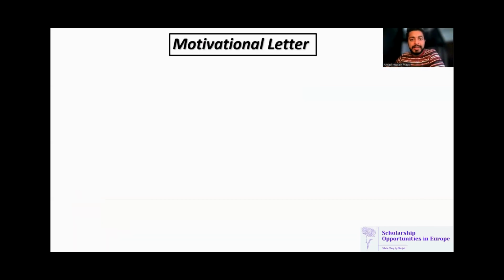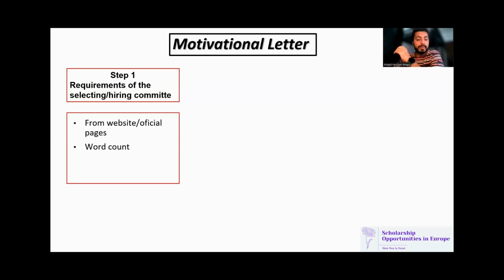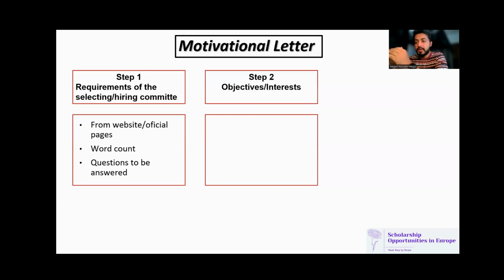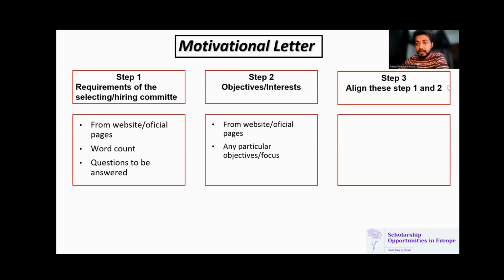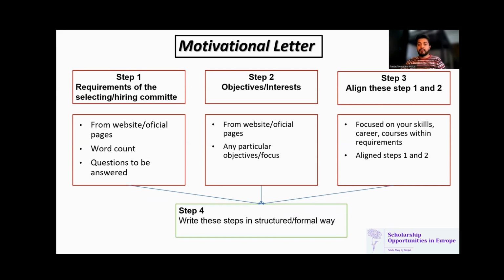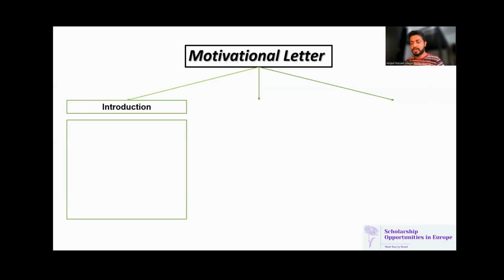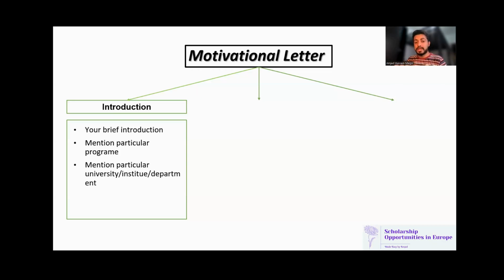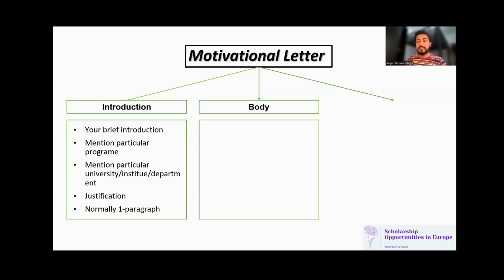How to write a strong motivation letter in 3 steps | Job application letter | Statement of purpose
In this video, I walk you through the best way to write a motivational letter and cover letter that stand out, whether you're applying for a scholarship or a job. Learn how to structure your letters, highlight your strengths, and present your story effectively to increase your chances of success.

What You’ll Learn:

How to write an impactful motivational letter for scholarship applications.
Tips on crafting a professional cover letter for job applications.
Key phrases and strategies to use in your statement of purpose (SOP) or letter of intent.
How to align your personal and professional experiences with the requirements of scholarships and job postings.
This video is ideal for international students, job seekers, and anyone looking to improve their letter-writing skills for academic and professional opportunities. Follow along and give yourself the best chance at securing funding or landing your dream job!